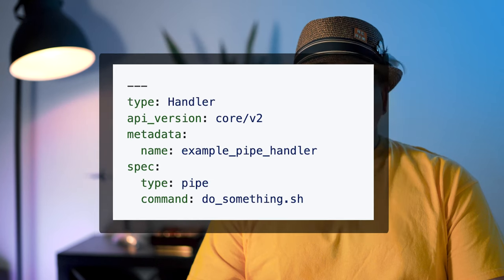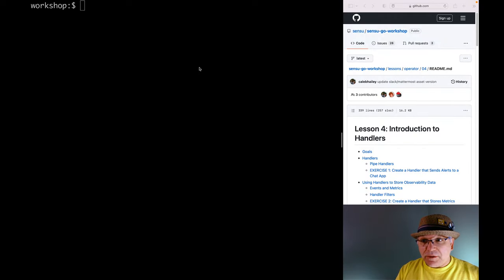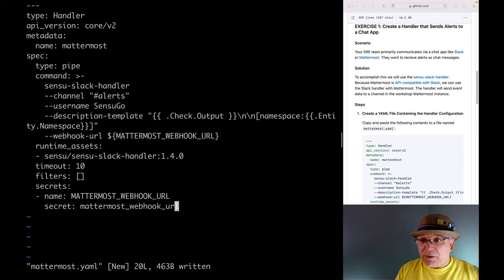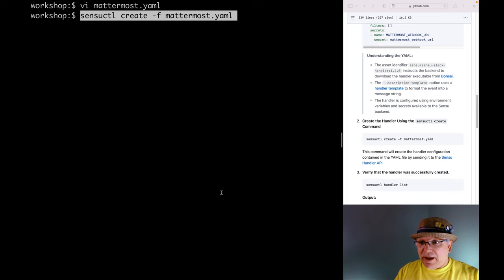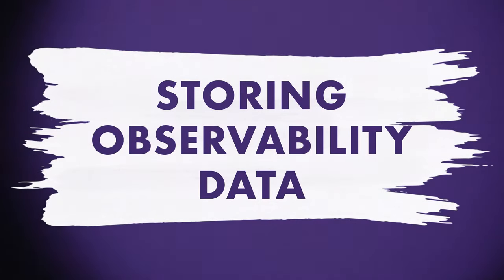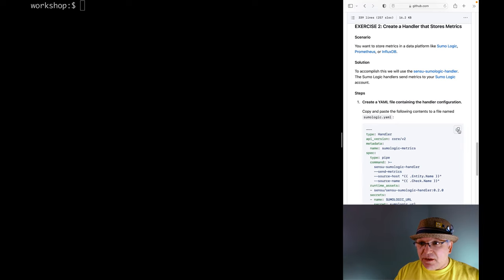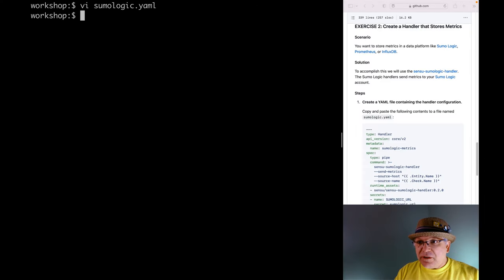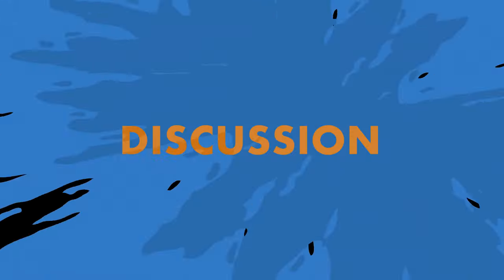[Sensu Go Workshop] Lesson 4: Introduction to Handlers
💻 The Sensu Go Workshop is an instructor-led training series designed to empower developers, SREs, and DevOps teams begin their monitoring as code journeys. Why do I need an Observability Pipeline? What is Monitoring as Code? All these questions and more are answered in the workshop.

Taking the Workshop will help you to:

✅ Take control of your monitoring and observability data with the Sensu Go observability pipeline
✅ Schedule monitoring jobs across elastic multi-cloud infrastrucutre to execute custom scripts, including Nagios-style plugins
✅ Collect custom application metrics and integrate observability data with external data platforms for unified business intelligence
✅ Send alerts via Slack, Microsoft Teams, Pagerduty, ServiceNow, and more
✅ Fine tune observability data processing workflows and eliminate alert fatigue using Sensu Go filters
✅ Automate multi-cloud endpoint management – discovering new VMs, public cloud compute instances, containers, and more in real-time
✅ Automate remediation (self-healing) with Sensu Go

LESSON FOUR OVERVIEW

In Lesson 4️⃣, we will introduce Sensu Handlers, and show how to configure an alert handler and a metrics handler.

This lesson is intended for operators of Sensu and assumes you have set up a local workshop environment.

NEXT STEPS

👀 Stay tuned for Lesson 5, where we will take a deeper look at events in Sensu, create an event manually using common shell tools, and show how events can trigger alerts.

RESOURCES:

📚 [Blog Post] Reducing alert fatigue with GoAlert, Target’s on-call scheduling and notification platform